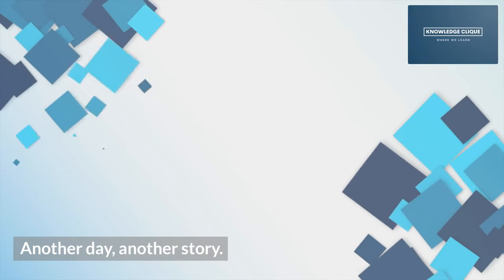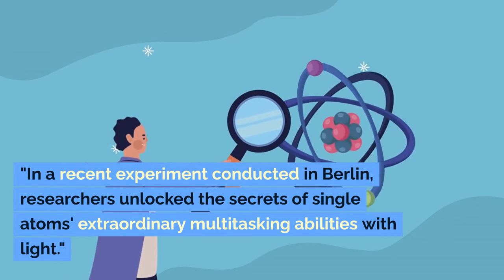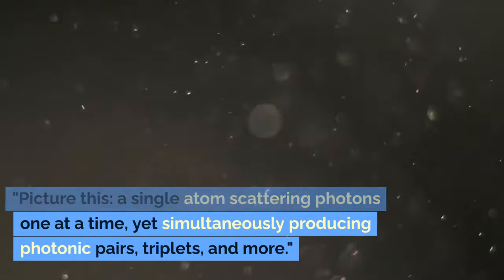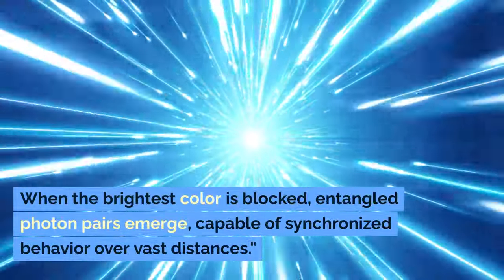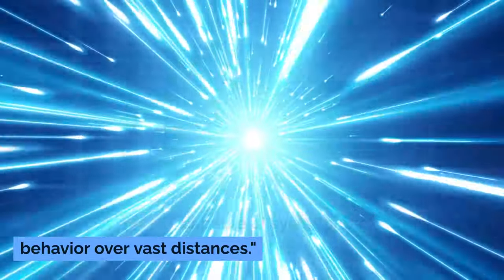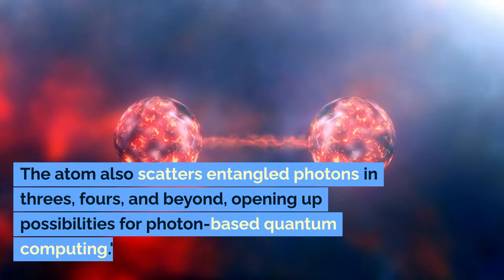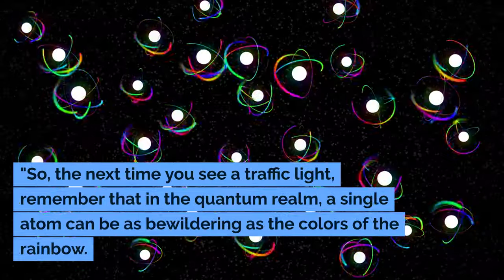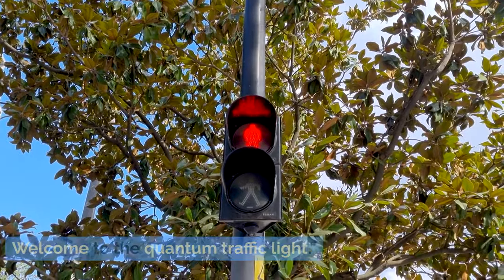Quantum Traffic Light: How Single Atoms Multitask with Light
Explore the fascinating world of quantum physics as we delve into the mind-boggling behavior of single atoms illuminated by laser beams. In this video, we uncover the surreal scenario where a traffic light becomes a single atom, scattering photons in a way that challenges our understanding of reality. Learn how this groundbreaking experiment not only reveals the hidden capabilities of atoms but also paves the way for revolutionary quantum information applications, from secure communication to quantum computing.